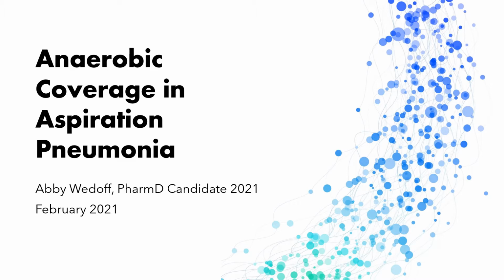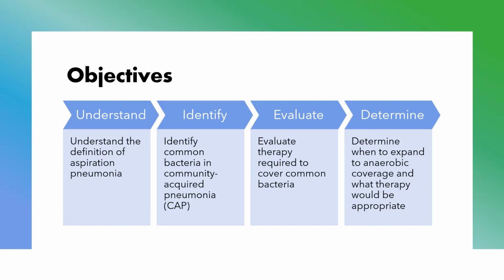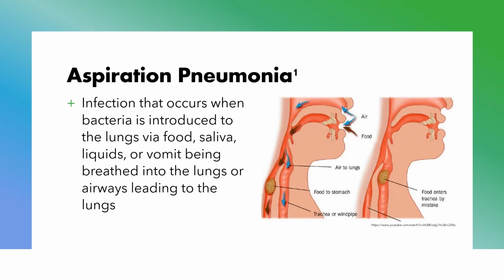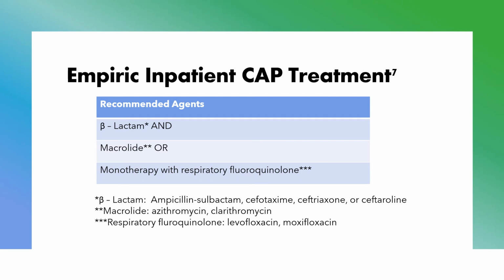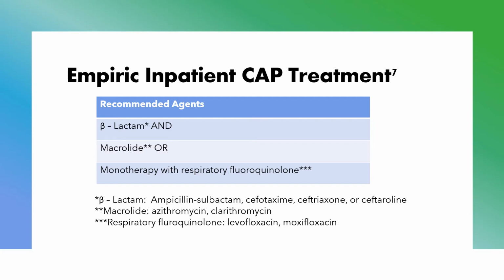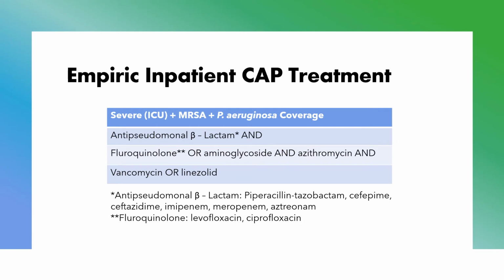Aspiration Pneumonia Review